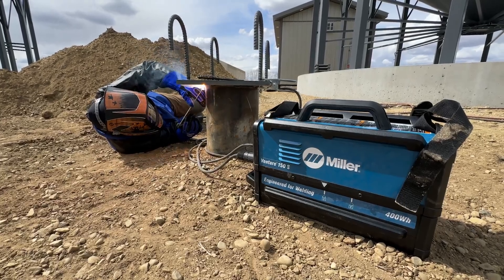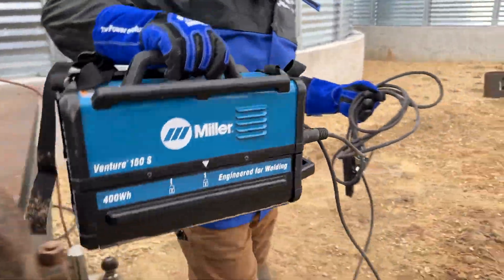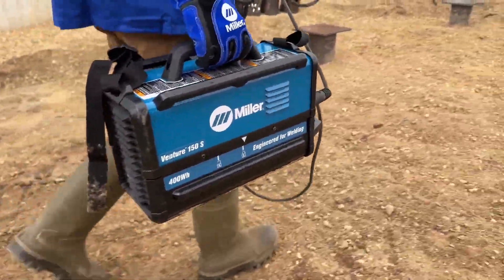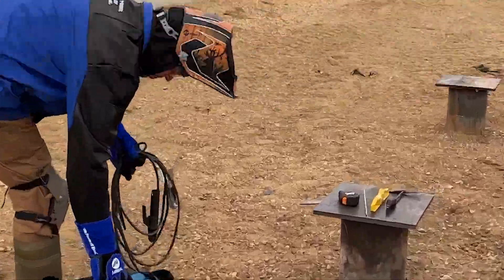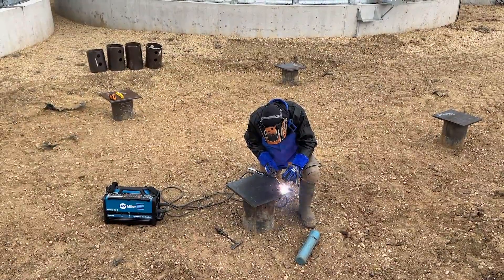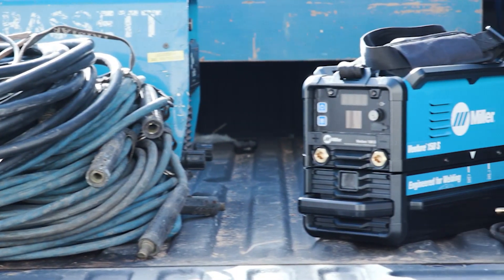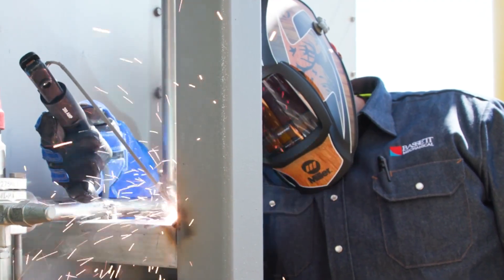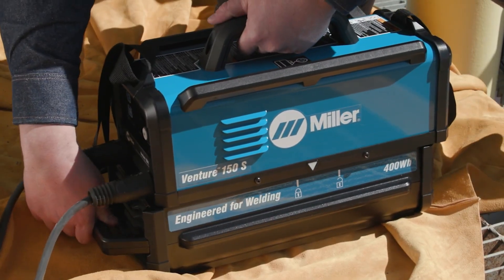Venture™ 150 S: Battery Powered Welding, Anywhere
Battery powered welding boosts productivity — Venture™ 150 S saves time and cuts costs by allowing operators to weld anywhere with confidence.

The Venture™ 150 S is built for professionals who need reliable, portable welding in the field. With swappable batteries and no need for power cables, it’s designed to reduce setup time and improve efficiency in demanding environments. No matter what your team is facing, this battery powered solution will unlock their full potential

Complete work in less time without sacrificing quality — try out the Venture™ 150 S